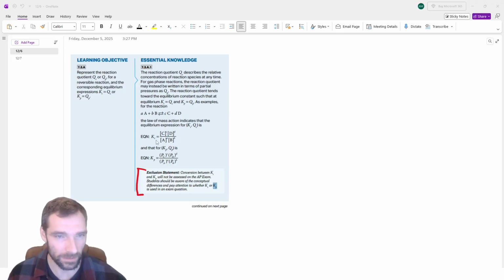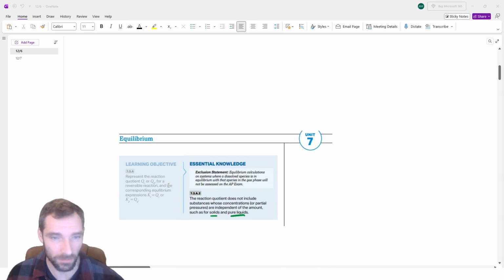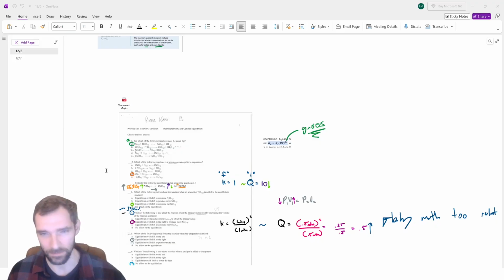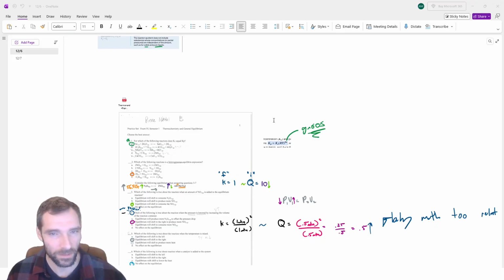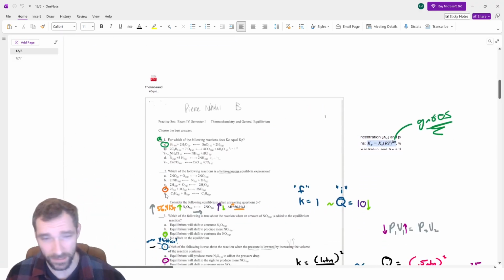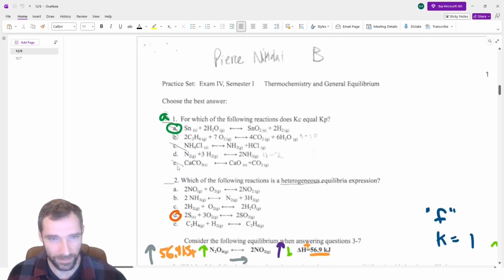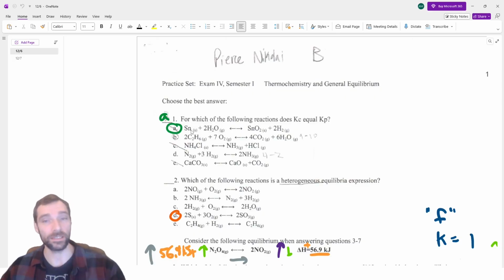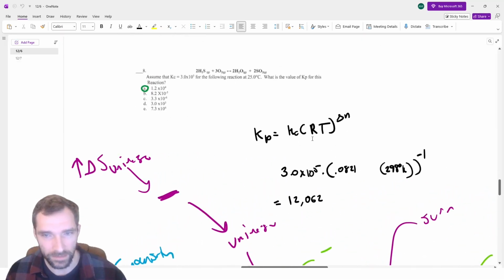AP Chemistry: Don’t Overthink KC and KP! Conceptual, not Converted on Exam - Chemistry Tutorial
Struggling with KC vs KP on AP Chemistry?
Here’s what you really need to know:
• KC is about concentration (moles/L)
• KP is about pressure (atm or other units)
• Solids and pure liquids are NOT included in K equilibrium
• KC = KP only when there’s no change in the number of gas moles (Δn = 0)

That’s it! You don’t need to convert KC to KP for the AP exam — just understand the concepts. Focus on what counts and avoid unnecessary calculations.

Timestamps: